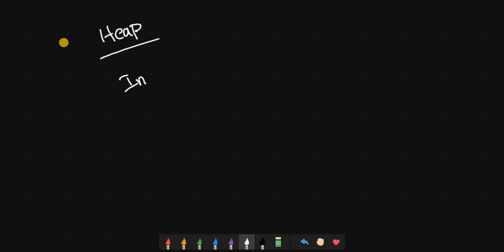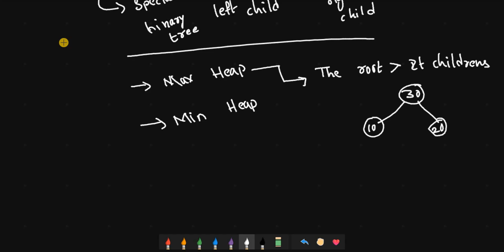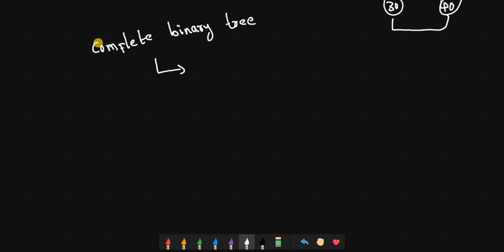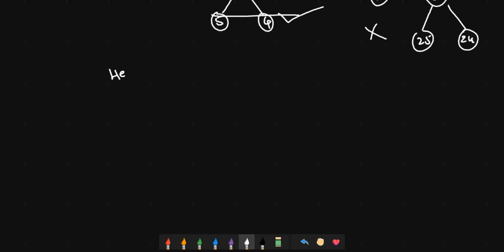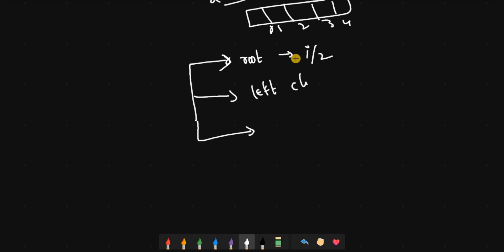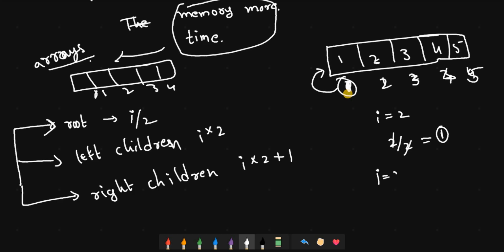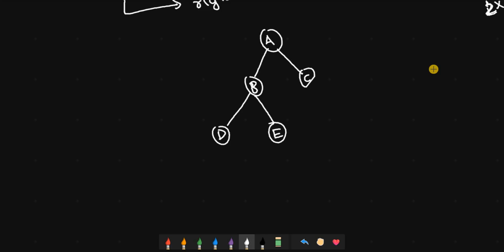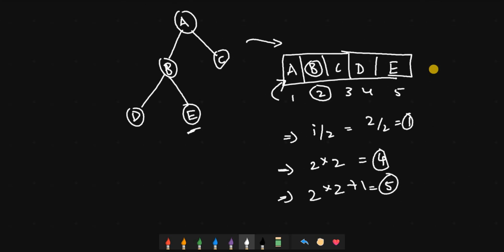📝Heap Data Structure Explained | ✅Why Heap Uses Array Instead of Tree Nodes | Complete Binary Tree 🏷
In this video, I explain the **Heap Data Structure** and the important concept of **why heaps are implemented using arrays instead of binary tree nodes**.

Many beginners get confused about this concept because heaps are represented as **binary trees**, but internally they are stored in **arrays**. In this video, I break down the idea step-by-step so that anyone can understand it easily.

Topics covered in this video:

• What is a Heap Data Structure
• Max Heap vs Min Heap
• What is a Complete Binary Tree
• Why heaps are stored in arrays instead of node pointers
• Array representation of a heap
• Parent, left child, and right child index formulas
• Visual examples to understand the concept clearly

Understanding this concept is very important for learning **Priority Queues, Heap Sort, and many coding interview problems**.